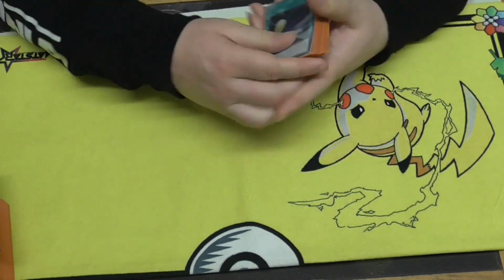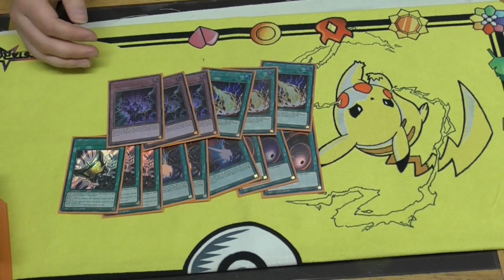1ST PLACE WIN A BOX PENDULUM DECK PROFILE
Hi guys this is my 1st place win a box pendulum magician majespecter deck profile that I played at win a box on Thursday night throught I would play a fun version of pendulum magician with majespecter and it was so cool to play if you like video don’t forget to like sharks and subscribe